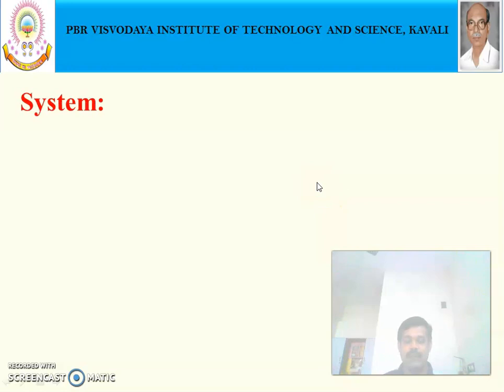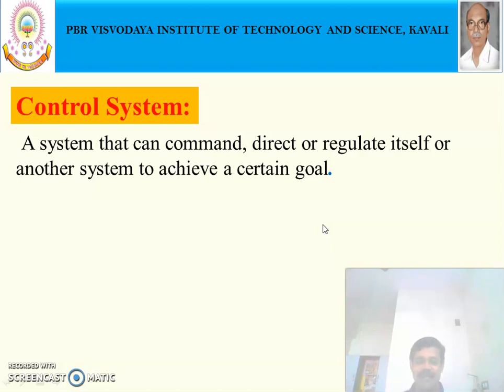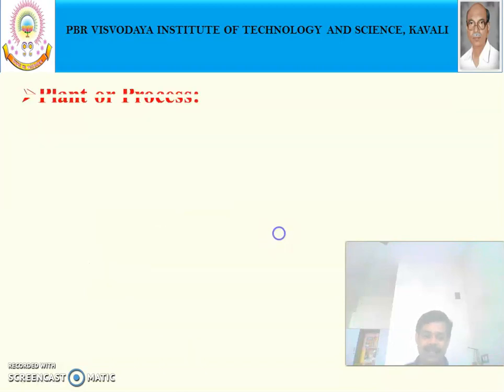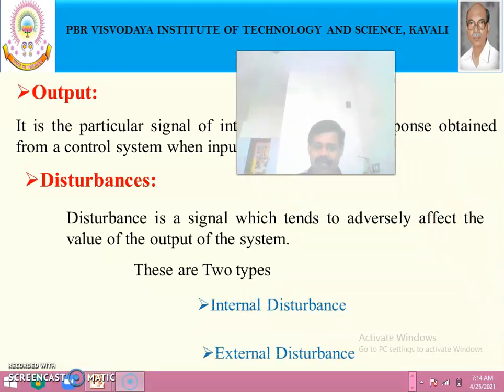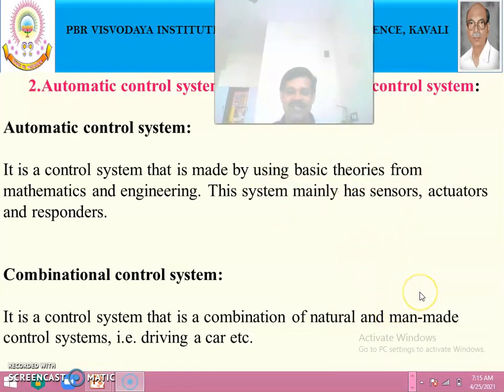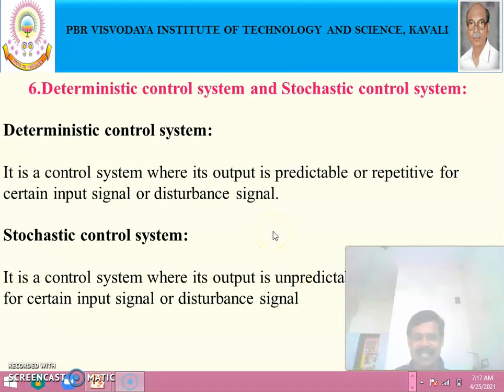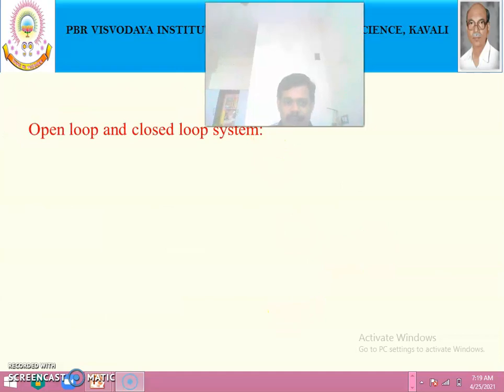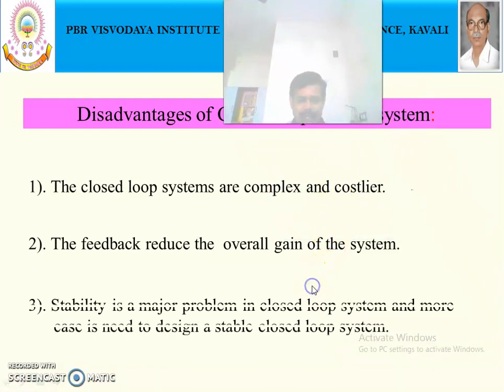Unit 1 Control System Introduction